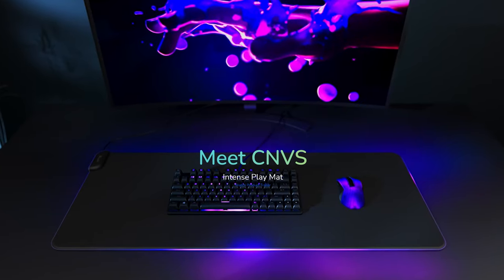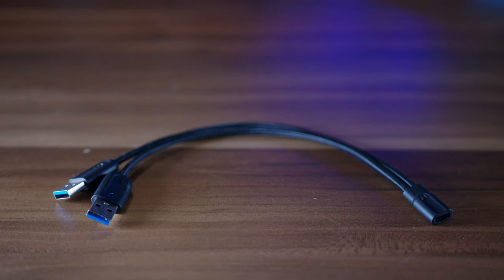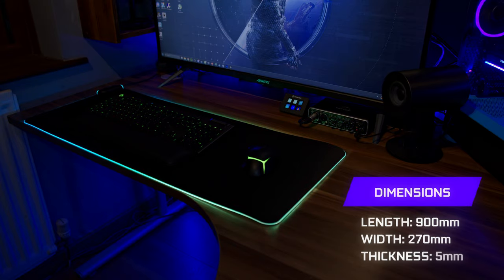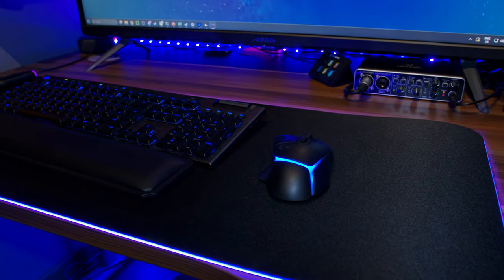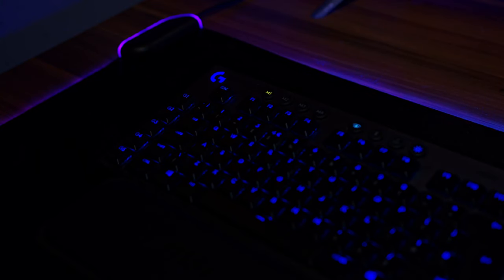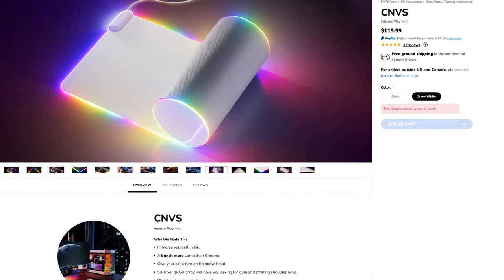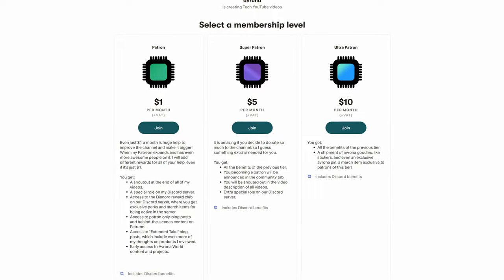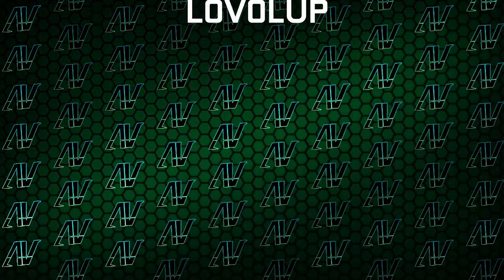The BIG CATCH to This Stunning RGB Mouse Pad! HYTE CNVS Review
HYTE of all people creating an RGB mouse mat such as the HYTE CNVS is something I wasn't expecting. But now that's it's here, let's see how well this RGB mouse pad stands up to the task of making your PC gaming desk setup look even better. Given how it will be at the centre of you RGB desk setup, you expect it to be good, so in this HYTE CNVS review, let's go over if it's worth getting, and if the high HYTE CNVS price is actually worth it.